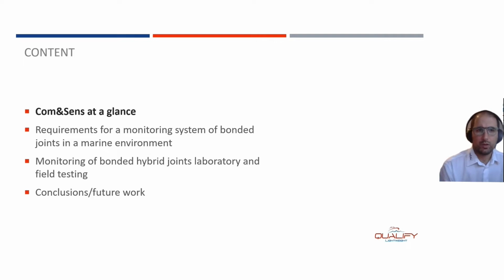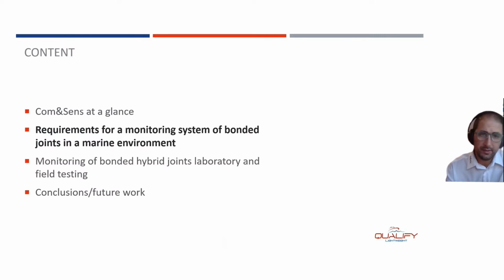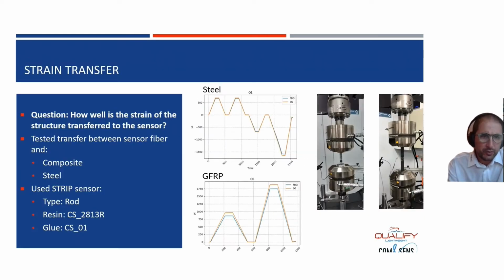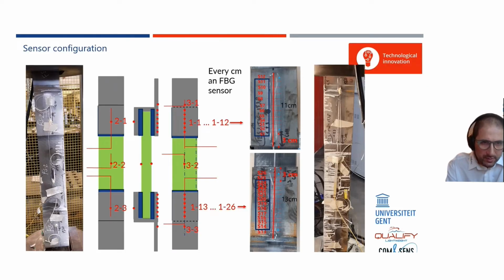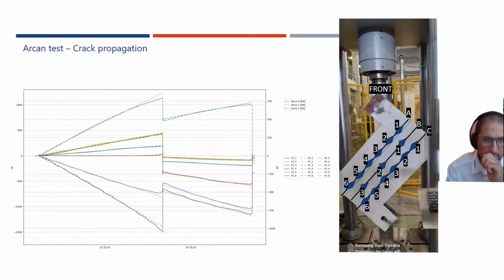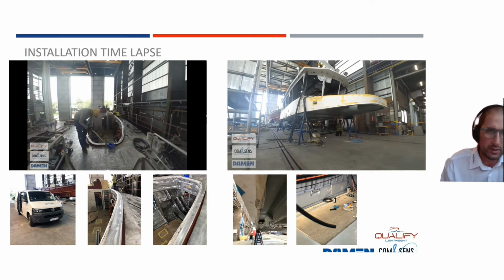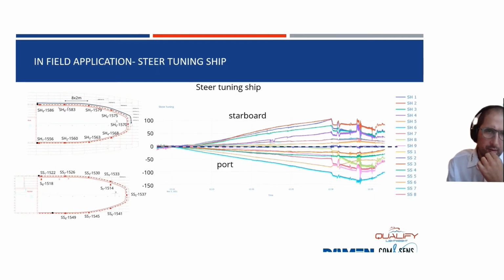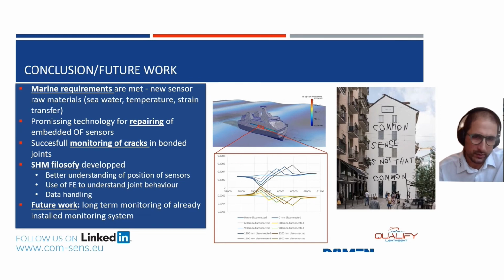QUALIFY - Geert LUYCKX – Com&Sens (BE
Demonstration of on-line structural health monitoring techniques using
Fiber Bragg Grating (FBG) sensors